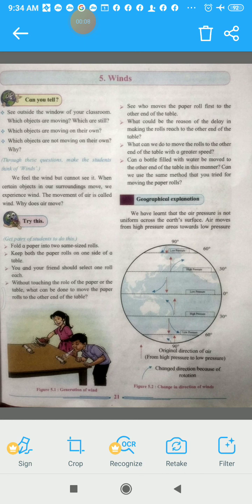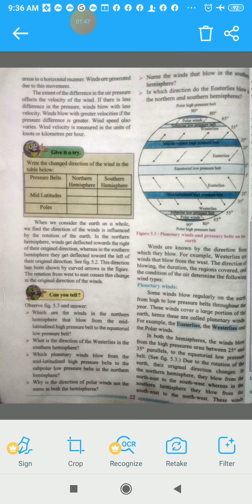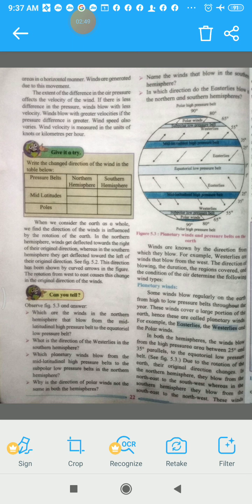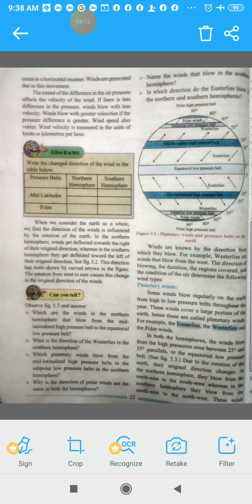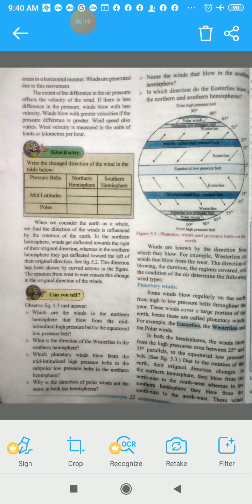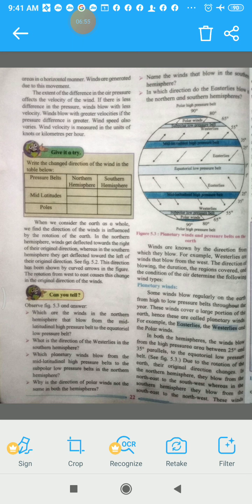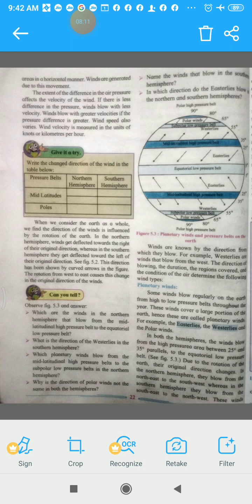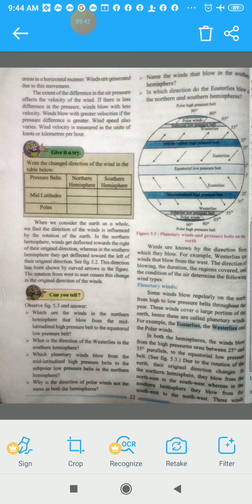7th STD/Geography/L no. 5/Winds/Part - 2.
CHAITALI CHHAJED